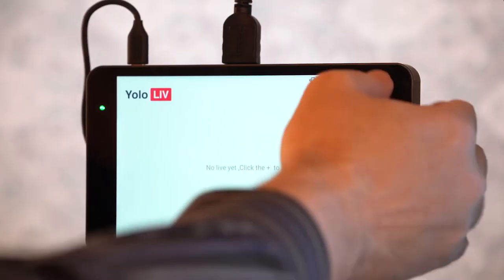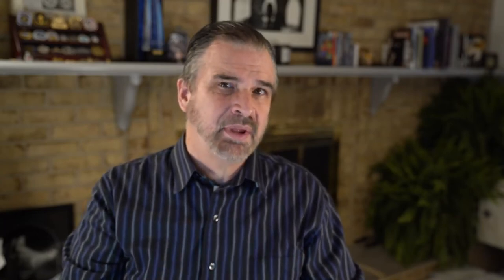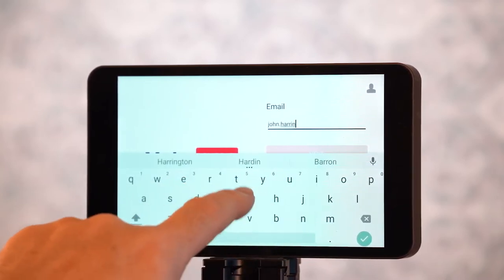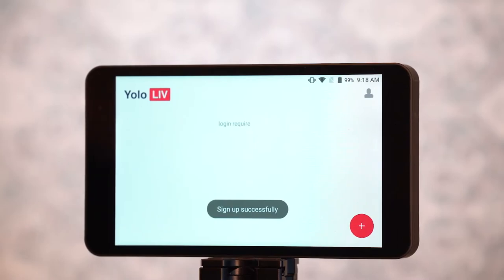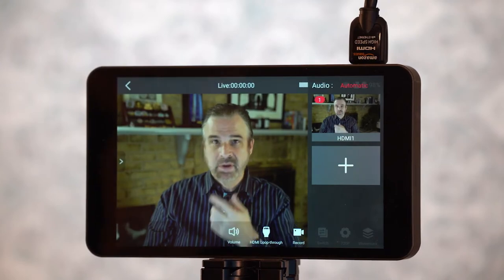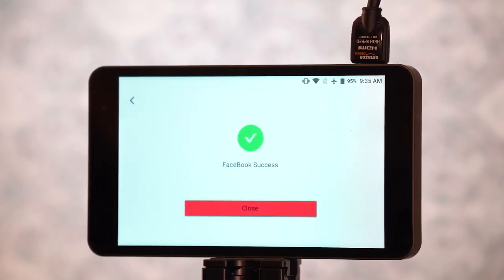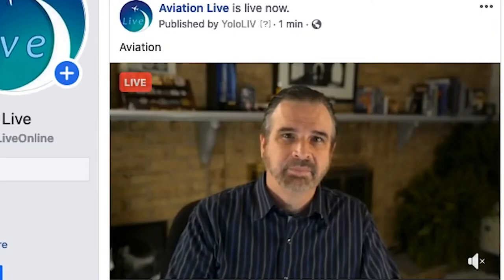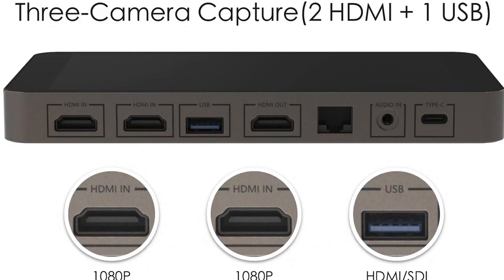TUTORIAL YoloBox QuickStart Walk Through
A quick-start tutorial demonstrating from a factory-reset state to a live broadcast, walking through a first-time broadcast via WiFi, including free account setup, connecting to social media, and actually going LIVE.